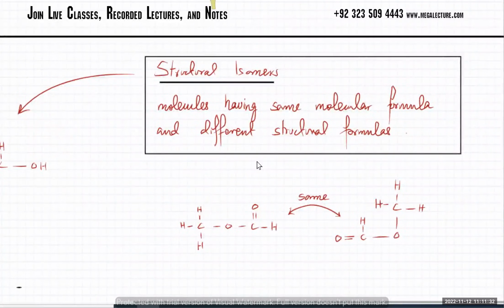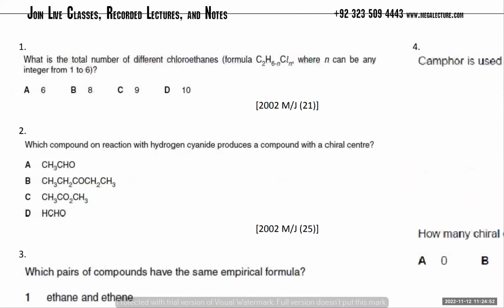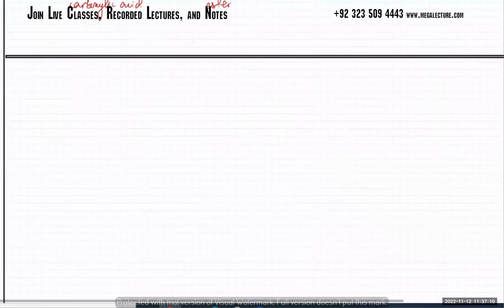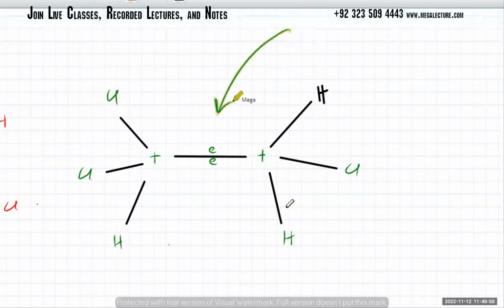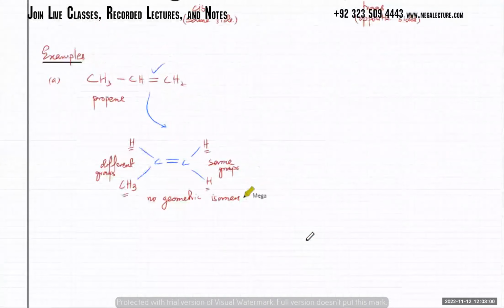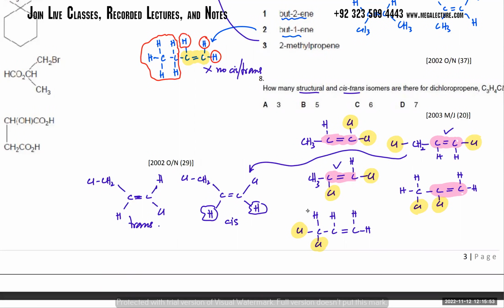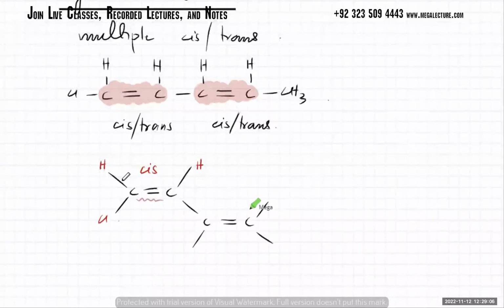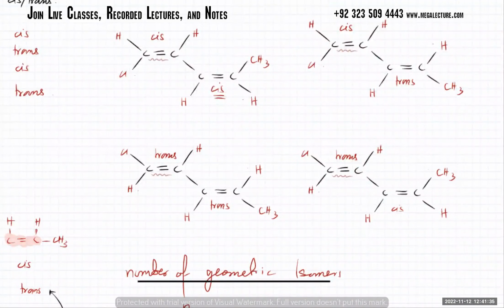AS 9701 Organic Chemistry Part 4 | Structural and Stereo Isomers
13.4 Isomerism: structural and stereoisomerism
Learning outcomes
Candidates should be able to:
1 describe structural isomerism and its division into chain, positional and functional group isomerism
2 describe stereoisomerism and its division into geometrical (cis/trans) and optical isomerism (use of E, Z
nomenclature is acceptable but is not required)
3 describe geometrical (cis/trans) isomerism in alkenes, and explain its origin in terms of restricted rotation
due to the presence of π bonds
4 explain what is meant by a chiral centre and that such a centre gives rise to two optical isomers
(enantiomers)
(Candidates should appreciate that compounds can contain more than one chiral centre, but knowledge of
meso compounds, or nomenclature such as diastereoisomers is not required)
5 identify chiral centres and geometrical (cis/trans) isomerism in a molecule of given structural formula
including cyclic compounds
6 deduce the possible isomers for an organic molecule of known molecular formula